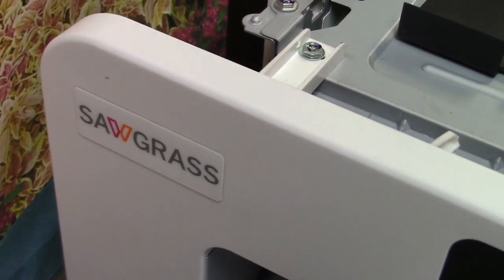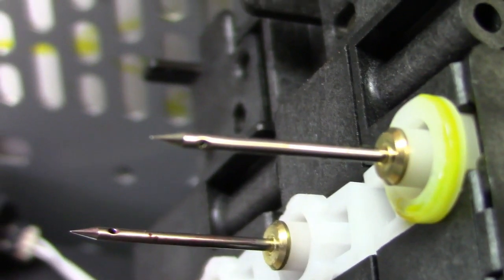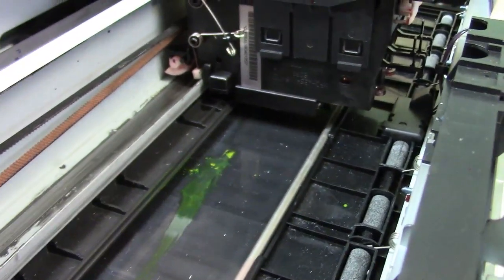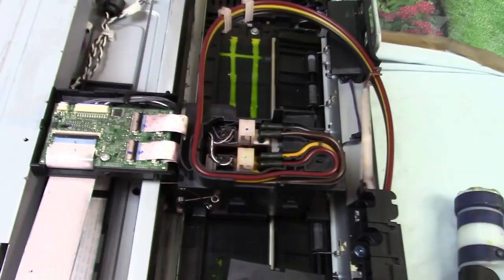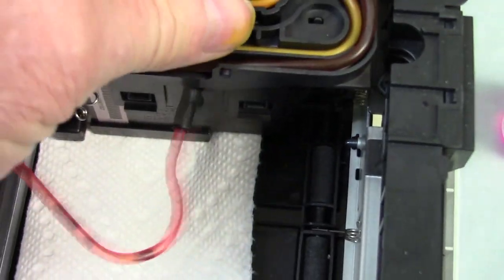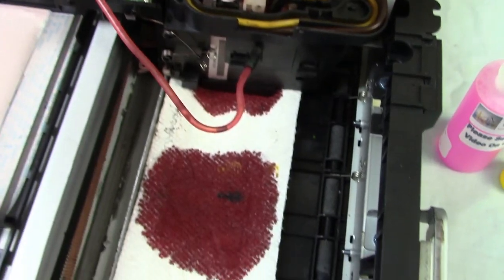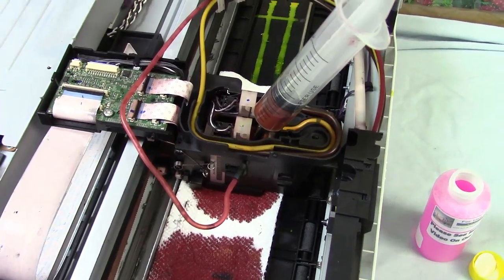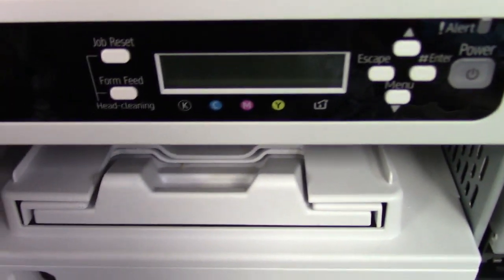How To Clear A Clogged Printhead On Sawgrass SG800, SG400 Sublimation Printer